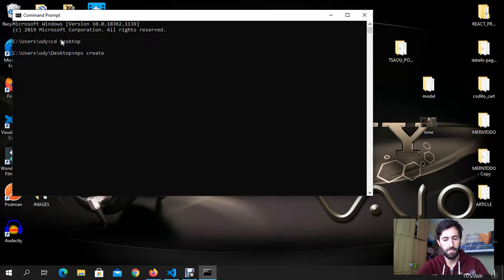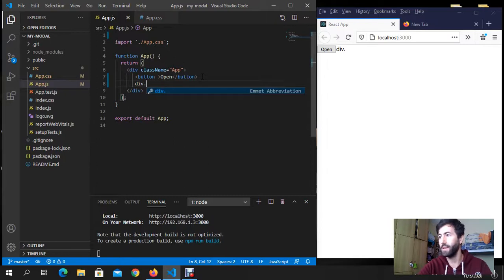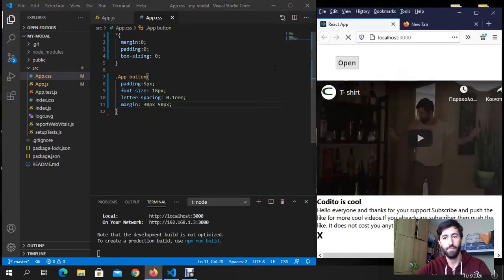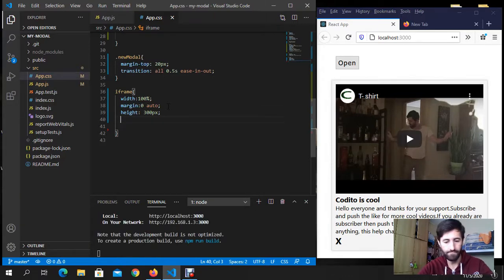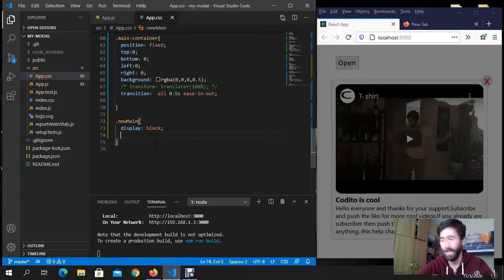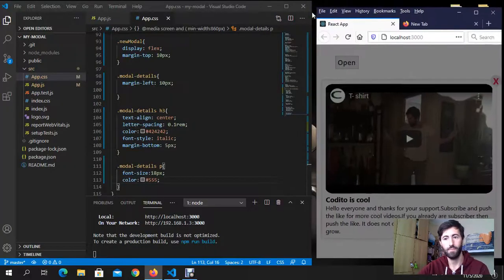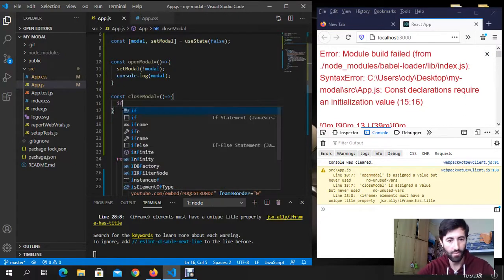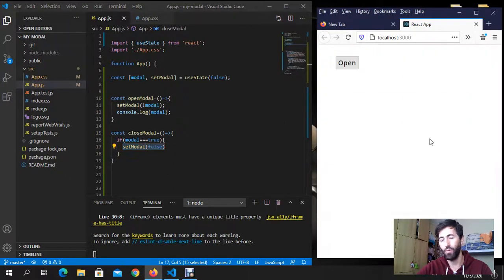React modal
This is a custom react pop up modal with html css react.js!!